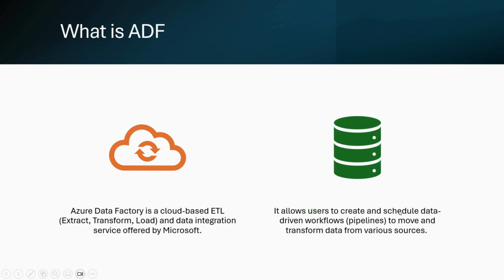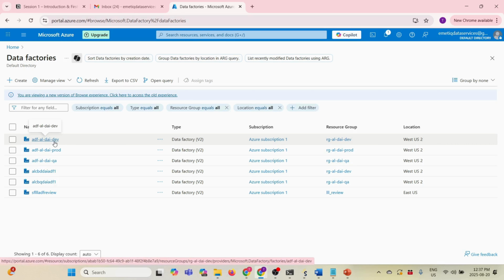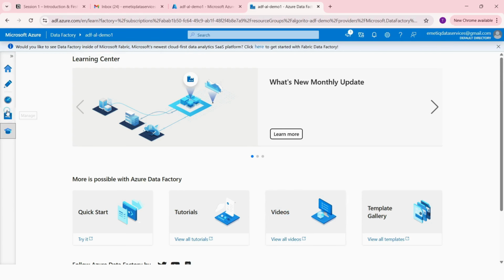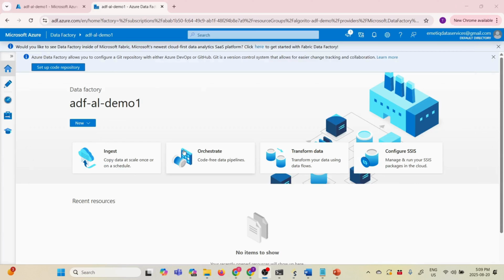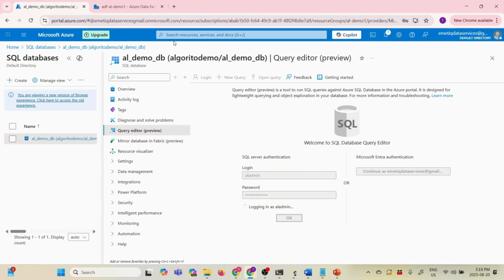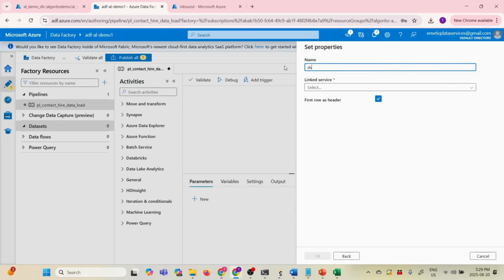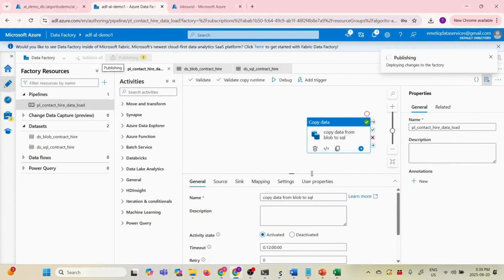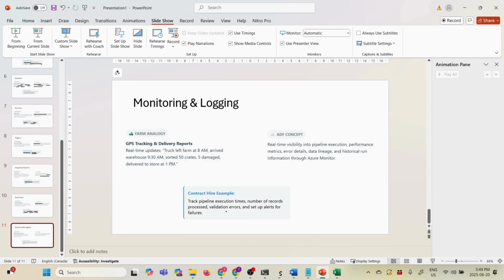Introduction to Azure Data Factory (ADF) | What is Azure Data Factory?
Welcome to this beginner-friendly introduction to Azure Data Factory (ADF) – Microsoft’s powerful cloud-based data integration service! 🚀

In this video, you’ll learn:
✅ What Azure Data Factory is
✅ Core components like pipelines, datasets, activities & linked services
✅ How ADF is used for ETL/ELT, data movement, and transformation
✅ Common use cases in real-world data engineering
✅ Why ADF is a go-to tool for cloud and hybrid data workflows

Whether you're a data engineer, cloud architect, or student just getting started with Azure – this video will give you a solid foundation to understand ADF and its role in modern data solutions.

1:13  Introduction to ADF
17:06  ADF Studio Walkthrough
19:44  Pipeline – Top Level Concepts
22:08  First Pipeline Overview
31:12  About Algorito Subscription
34:14  Building a Pipeline in ADF